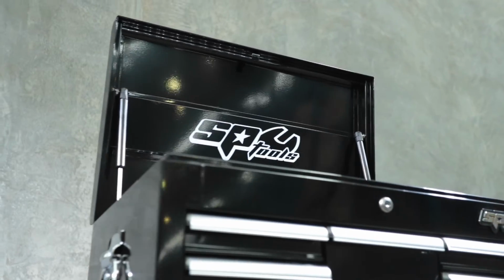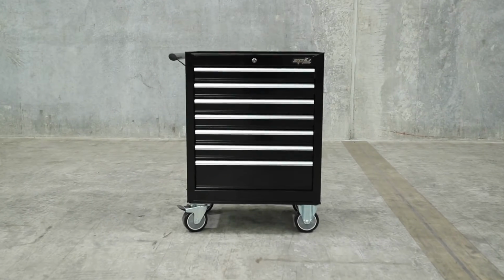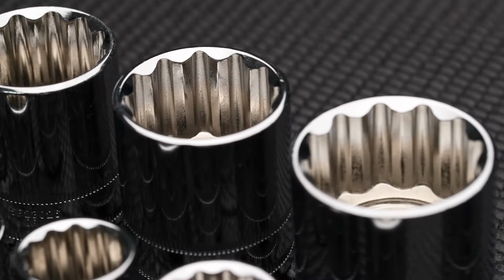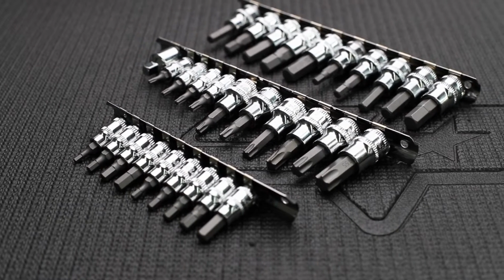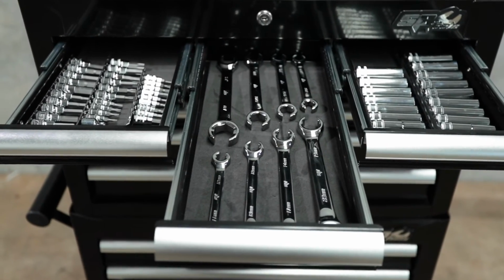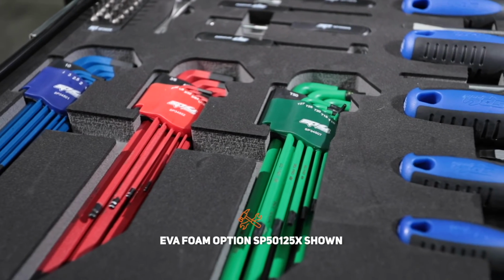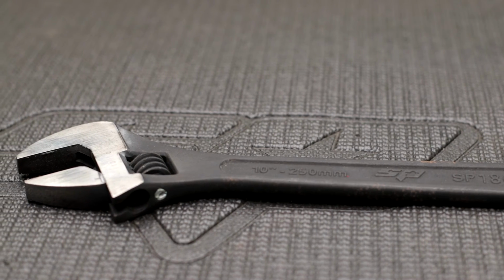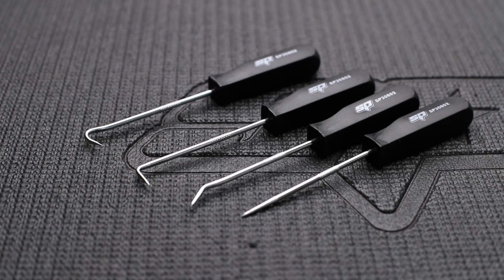SP Tools SP50125X Tool Kit Tour